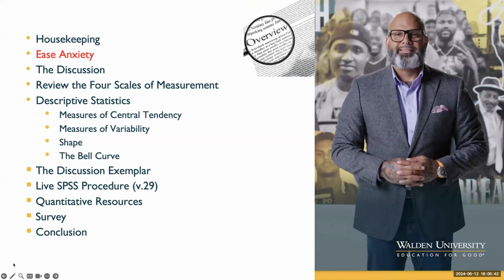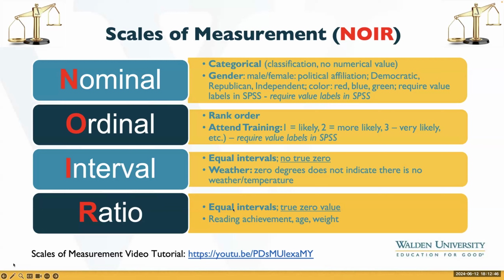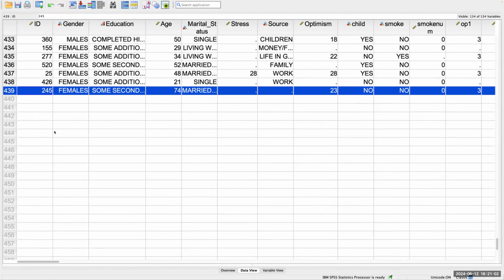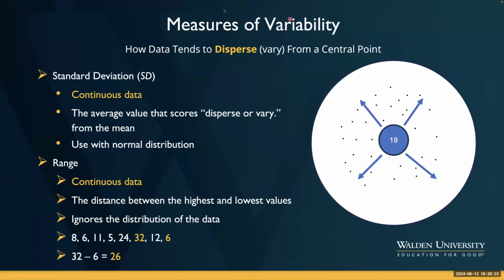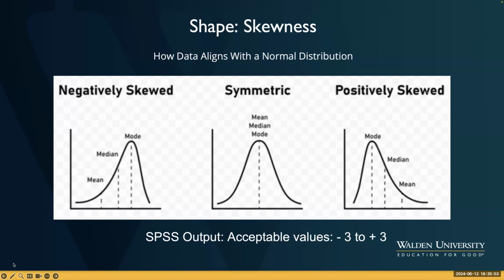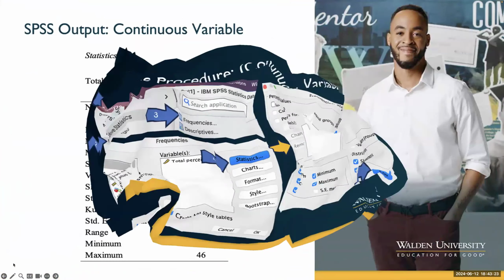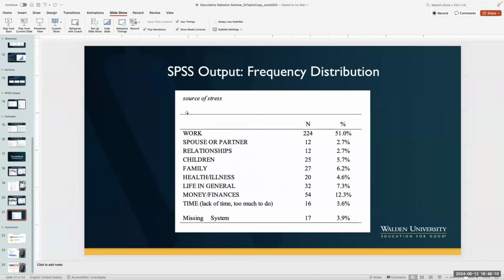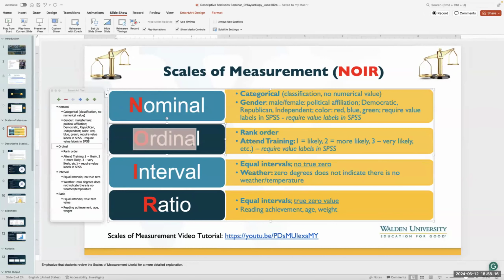Descriptive Statistics - June 2024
Dr. Reggie Taylor will conduct a quantitative descriptive statistics seminar. The session will overview the measurement scales (nominal, ordinal, interval, and ratio) and explore central tendency and variability measures for categorical and continuous variables. Procedures for selecting a random sample and running descriptive statistics will be demonstrated in SPSS. Dr. Taylor will provide APA-compliant template tables and an application exemplar that attendees can use and modify. After completing this seminar, attendees can produce and present descriptive statistics for a quantitative capstone project. Attendees will be able to complete a survey to assist in developing and delivering additional quantitative/SPSS resources!